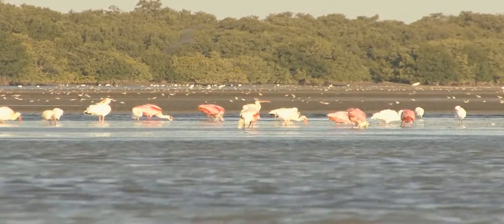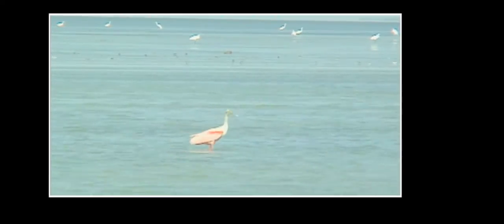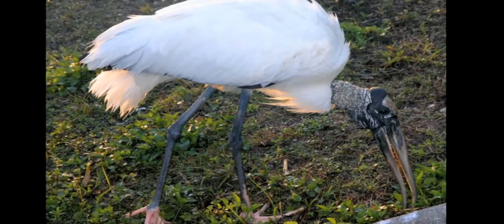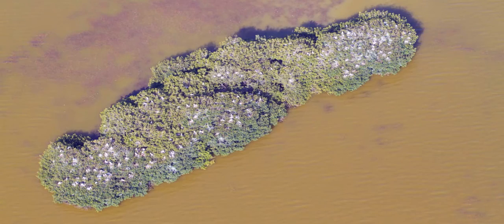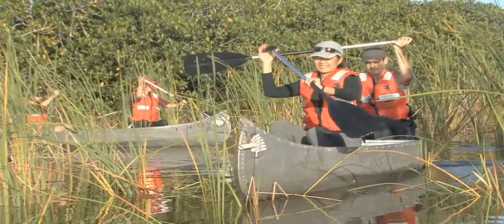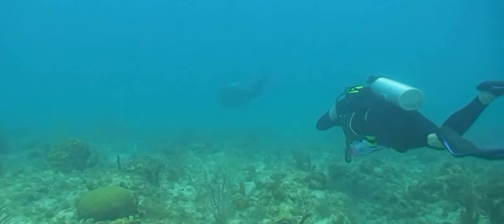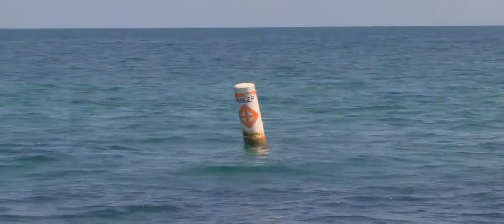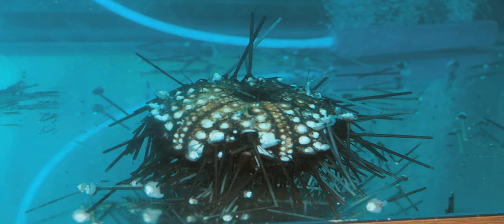Waterways Episode 271 - Everglades Wading Birds & Benthic Studies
In this episode of WATERWAYS we take a look at WADING BIRD populations in the EVERGLADES and how their numbers compare historically AND studying the BENTHIC community is a helpful indicator of overall reef health. Directed by Erik Hutchins; Presented by Everglades National Park, Florida Keys National Marine Sanctuary and the US Environmental Protection Agency.